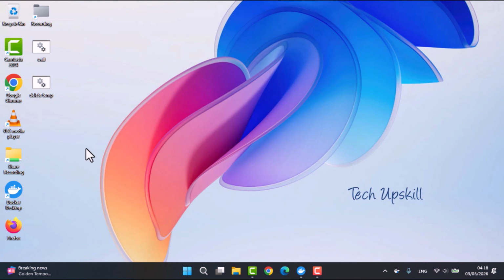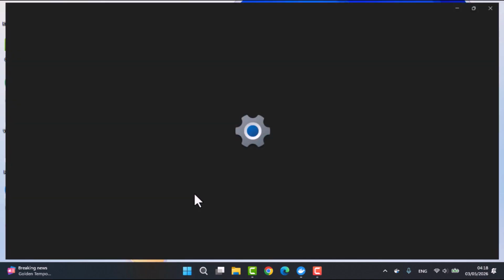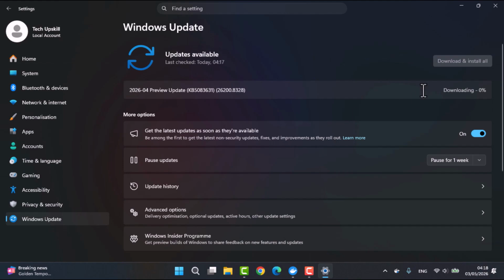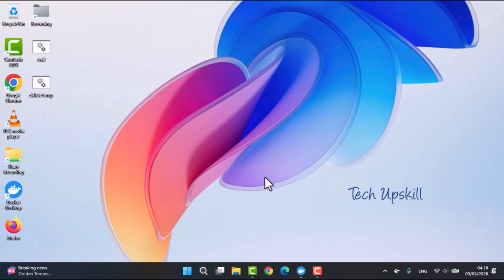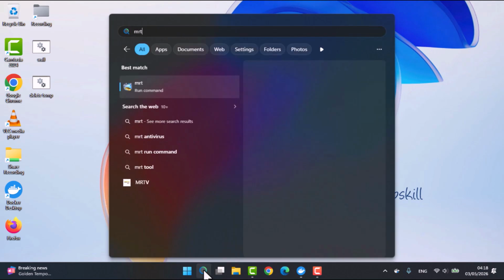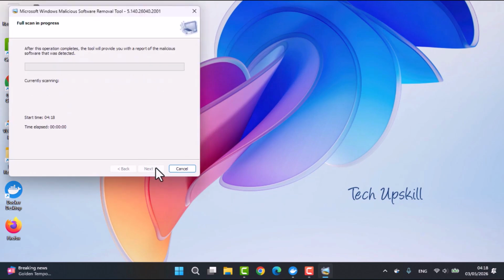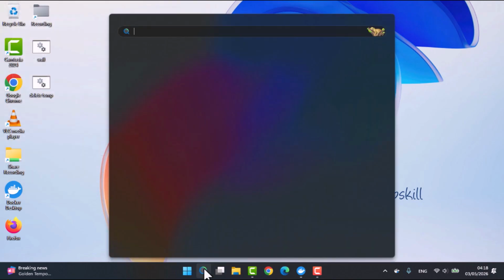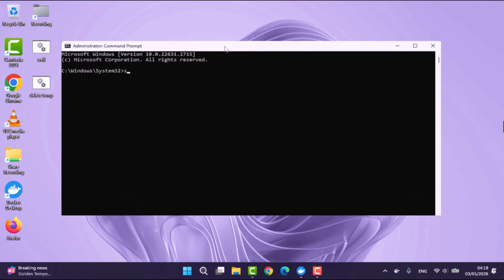How to Fix Application Error a Client Side Exception Has Occurred in Windows 11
Fix the "Client Side Exception Has Occurred" error on Windows 11 with this simple guide. This common application error can be frustrating, but we'll walk you through the exact steps to resolve it. Learn how to use Windows Update, the Malware Removal Tool, and the System File Checker (SFC) scan to get your PC running smoothly again.

⌘ SFC /scannow